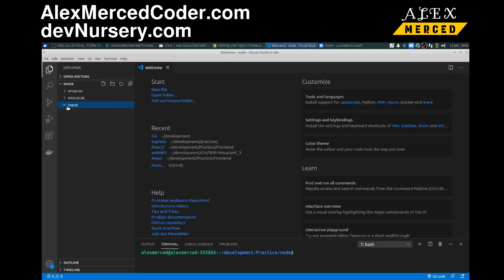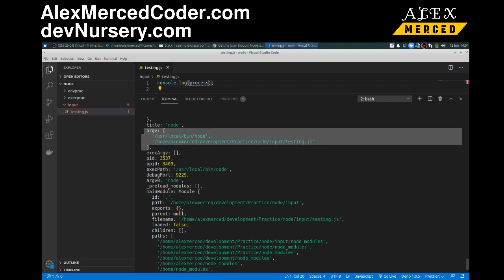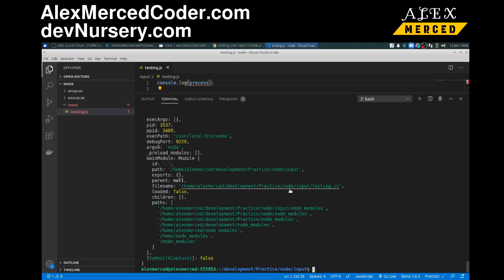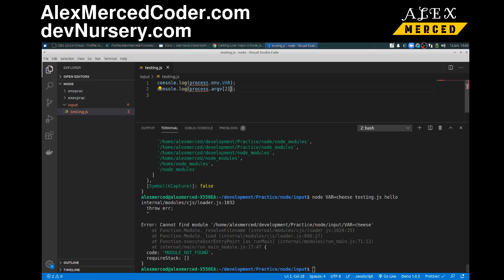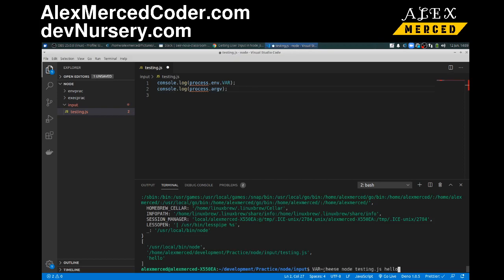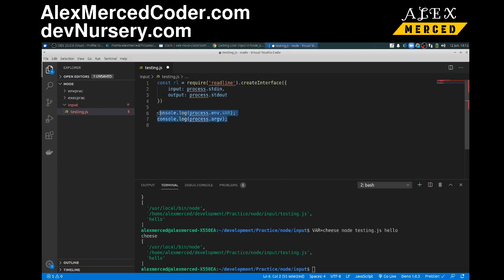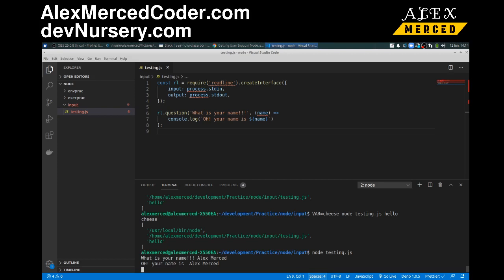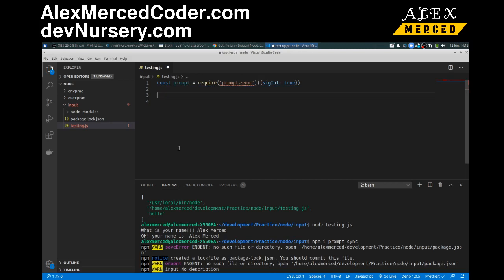AM Coder - The Node Process Object and Readline/prompt-sync